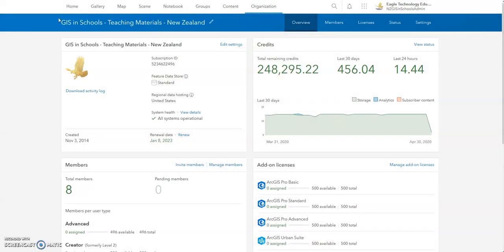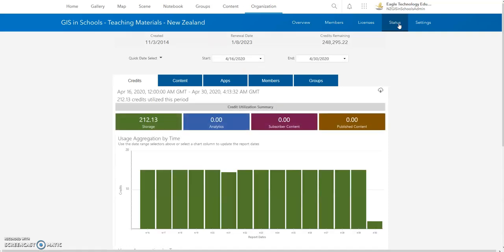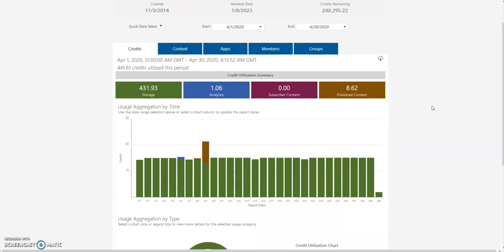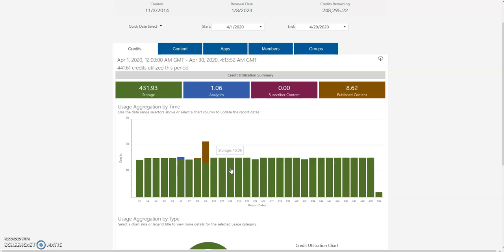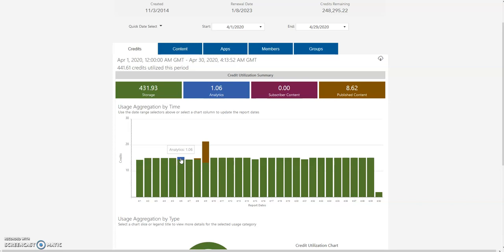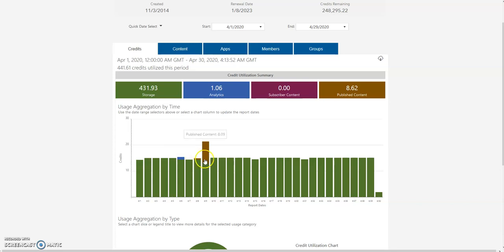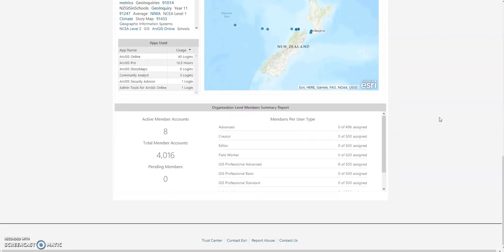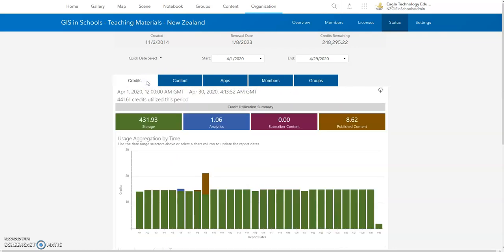ArcGIS Online Status Reports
How to run a status report in ArcGIS Online so you can keep an eye on your use of credits.